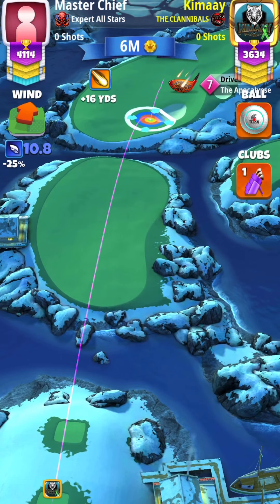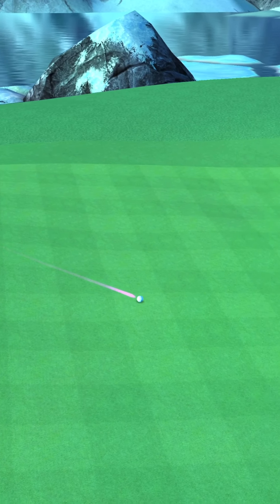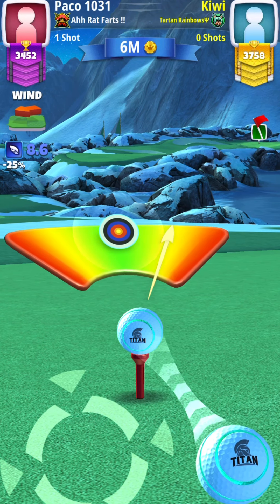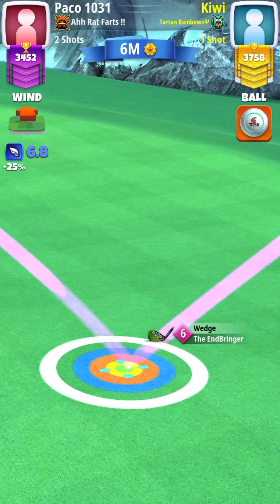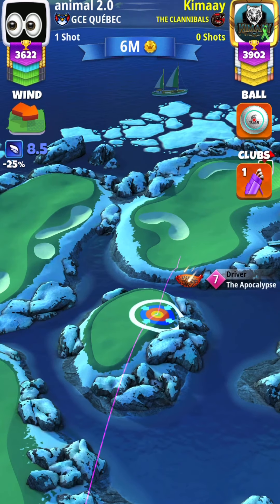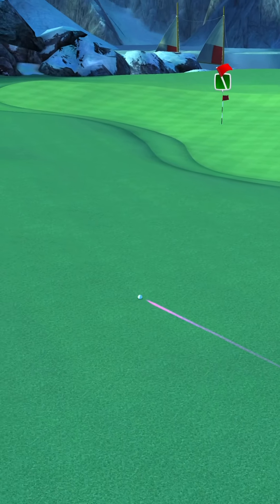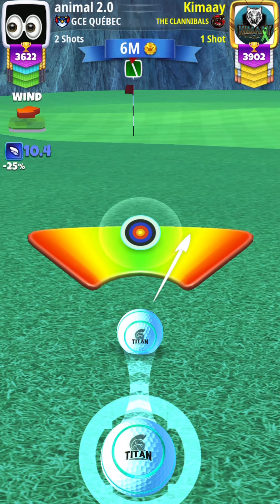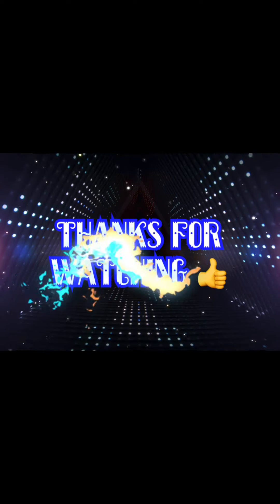Nordic Fjords Hole 1 (T10)